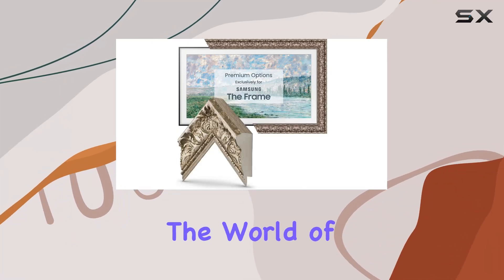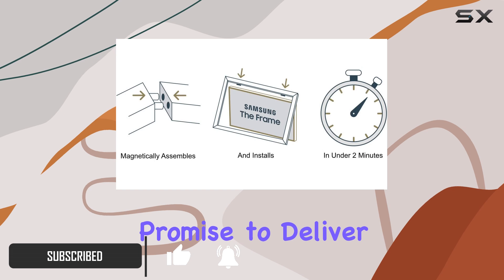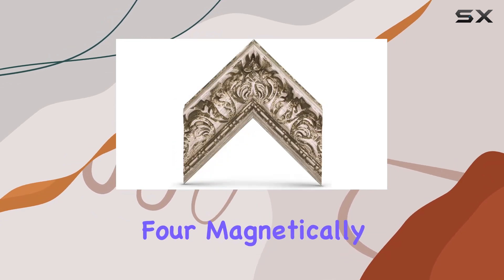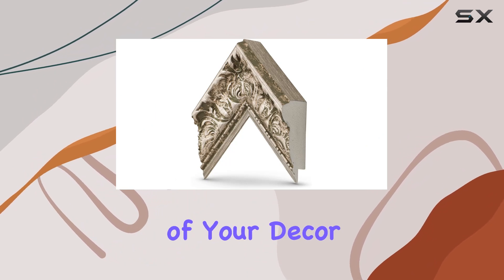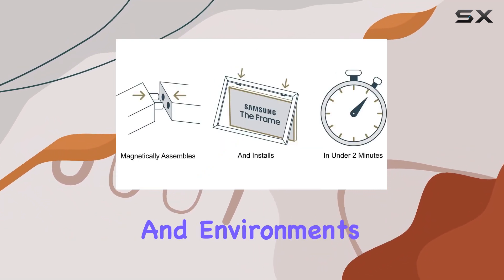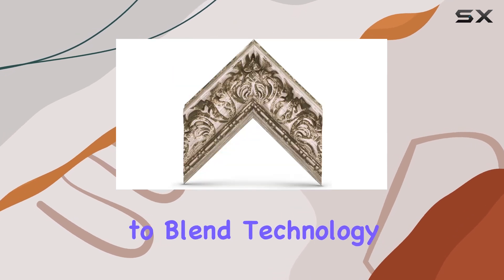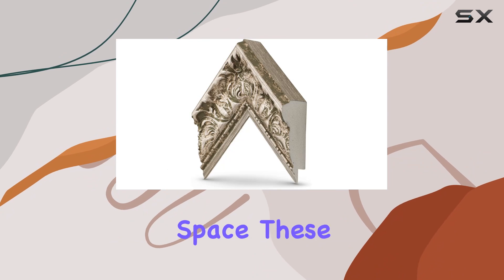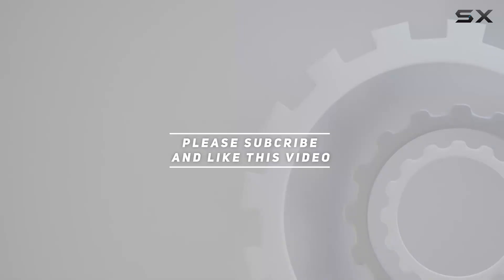Deco TV Frames - Tuscan Silver Smart Frame for Samsung The Frame TV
0:00 Intro
0:06 Review

Things that we mentioned in this video:
Deco TV Frames - : B08ZM7PG9Z